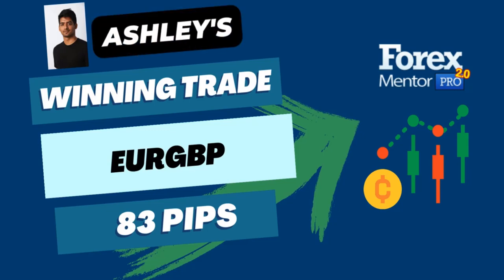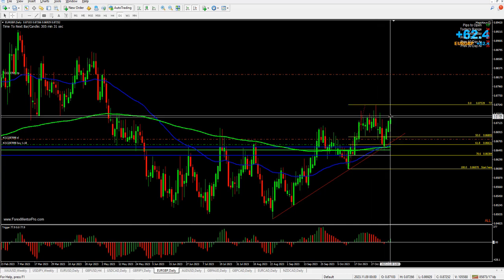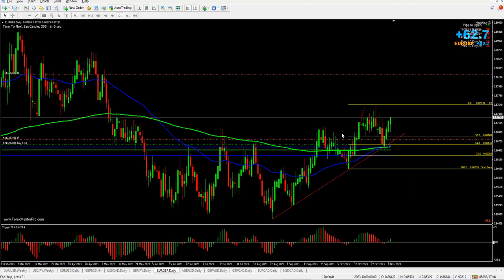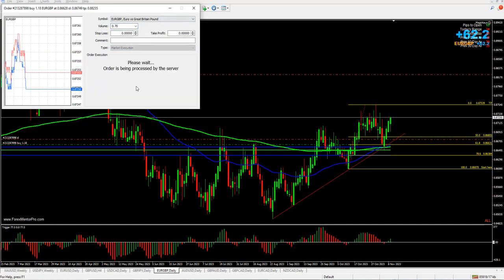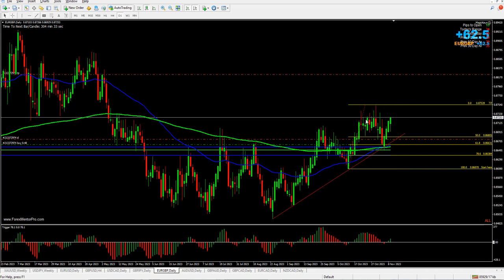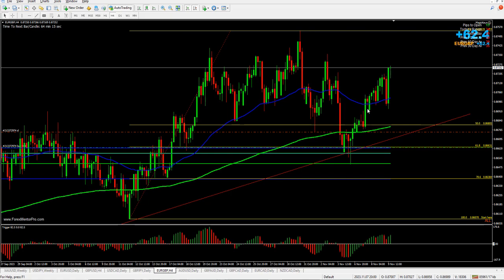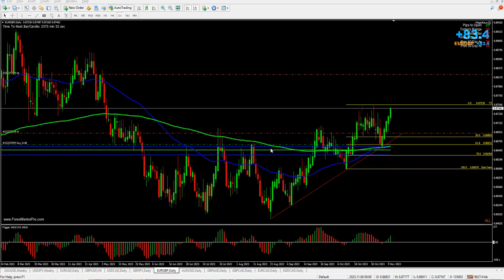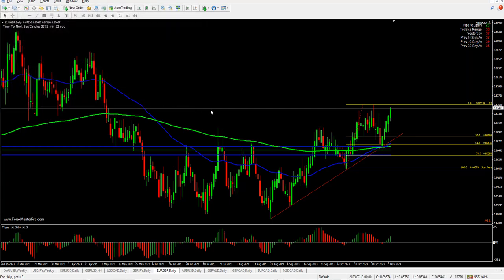EURGBP +83 pips Winner | ForexMentorPro.com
Mentor Ashley sharing how he managed the EURGBP trade this week.

Video Title: How I Made 50 Pips Day Trading | ForexMentorPro.com

This video is about Making +50 Pips In GBPUSD Forex Trade! But It also covers the following topics:

GBPUSD Forex Trade
Accurate Forex Strategy
Forex Pips Earning

✅  About Marc Walton.

Retired Forex fund trader Marc Walton shares my Forex experience of over 20 years. Learn how to read charts, master trade entries, and exits, and improve your training today.

For more training, you can check out my Learn how to trade forex with experienced forex mentor Marc Walton.